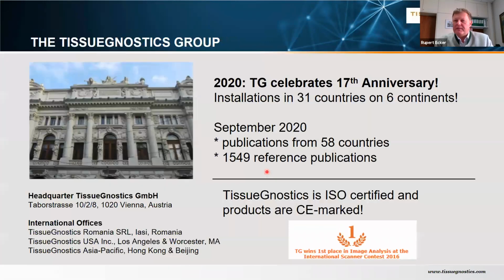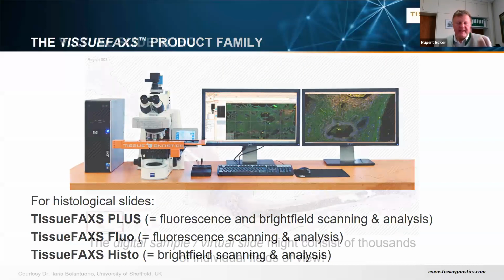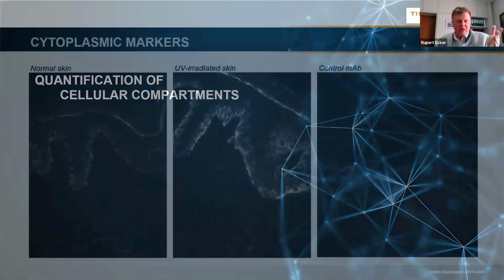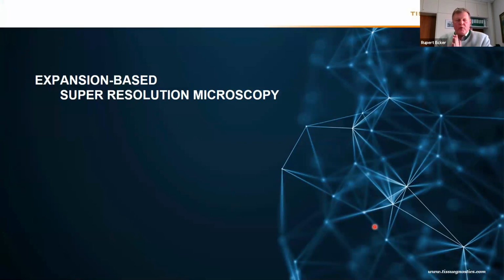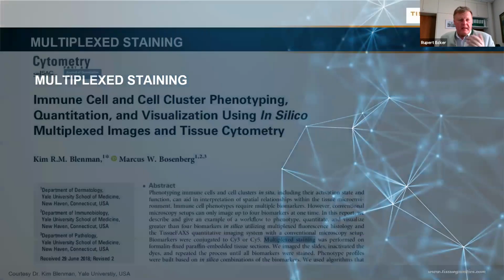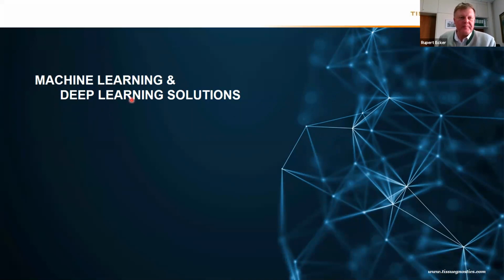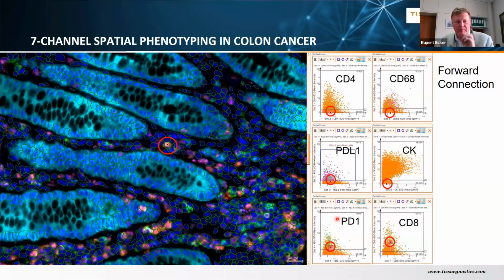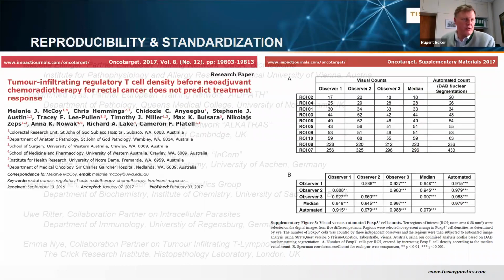TissueFAXS Cytometry - Image Analysis Training School UNOTT 2020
The CEO of TissueGnostics, Dr. Rupert Ecker presents "Quantitative Tissue Cytometry Immunophenotyping and AI-based Histomorphometry" at the Image Analysis Training School 2020, Nottingham Molecular Pathology Node.